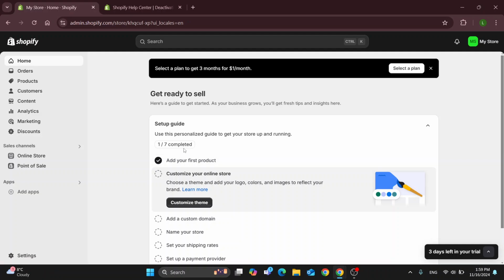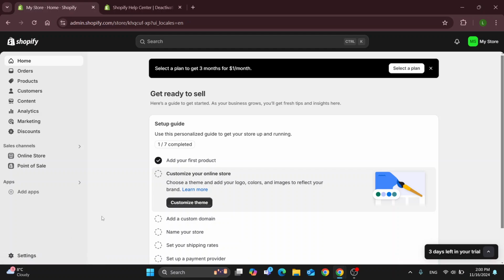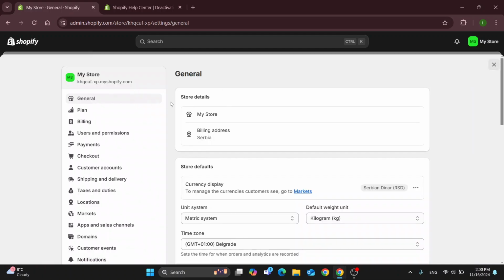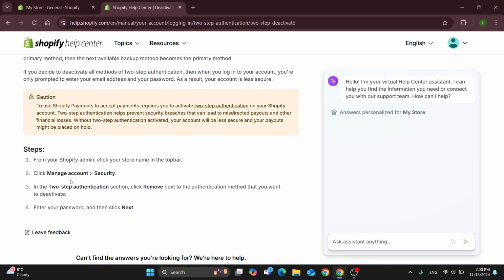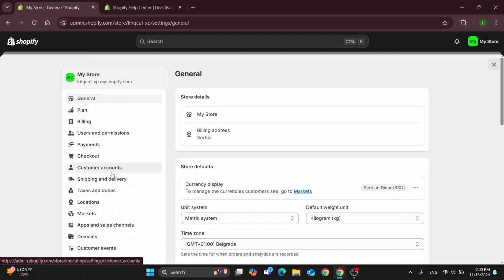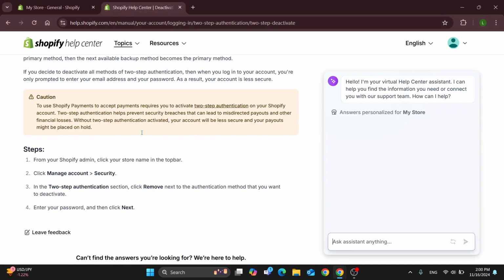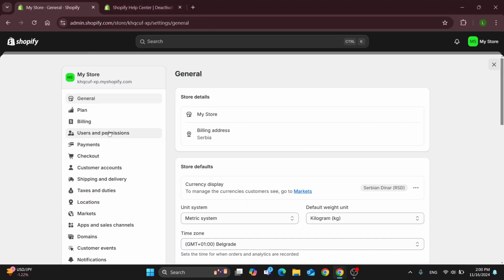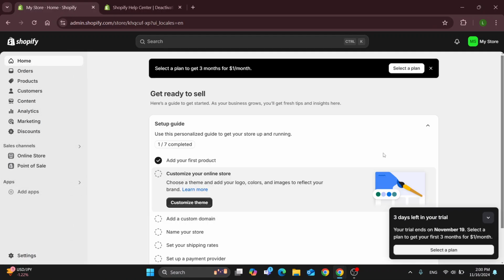How To Remove Two Factor Authentication In Shopify Tutorial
Today we talk about remove two factor authentication in shopify,shopify tutorial for beginners,two factor authentication,shopify two step authentication,shopify two factor